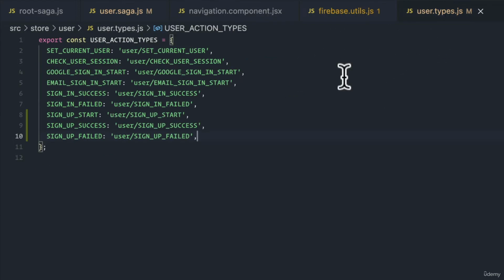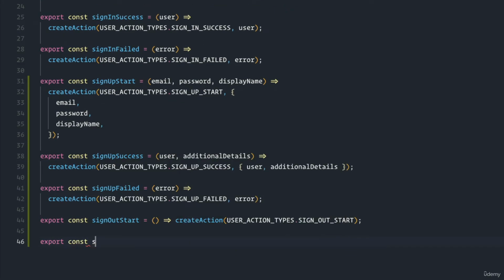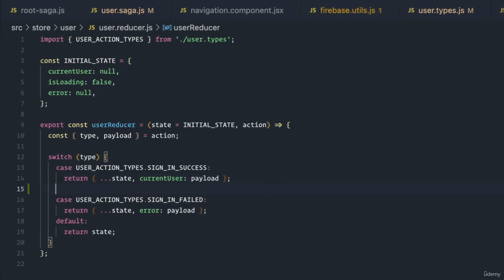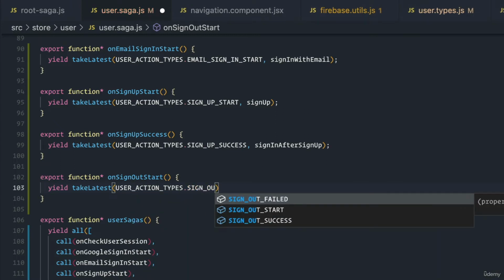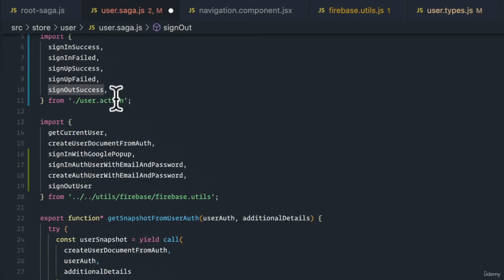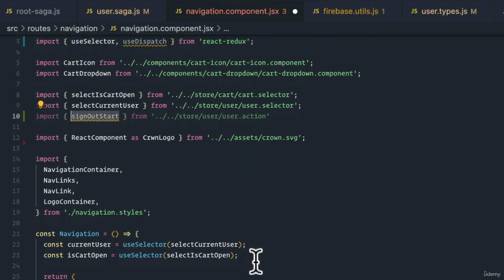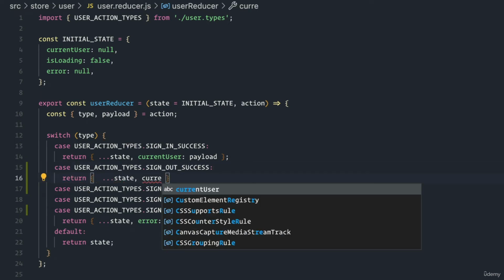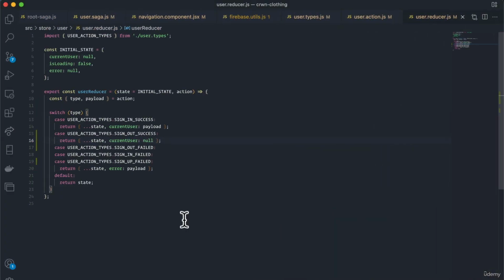179 Redux Saga Sign Out Sagas